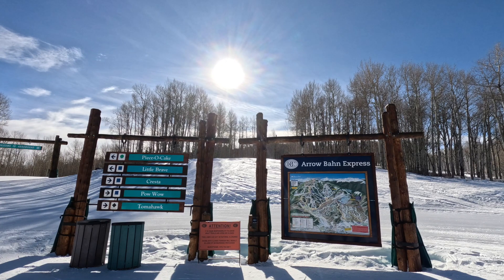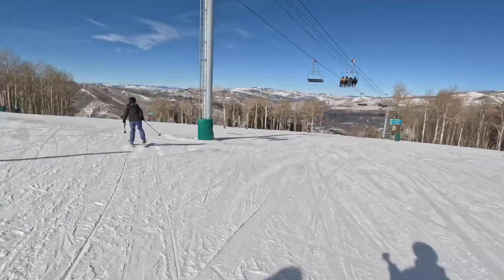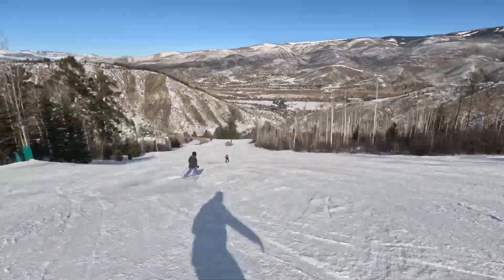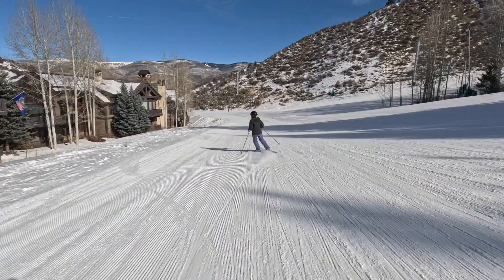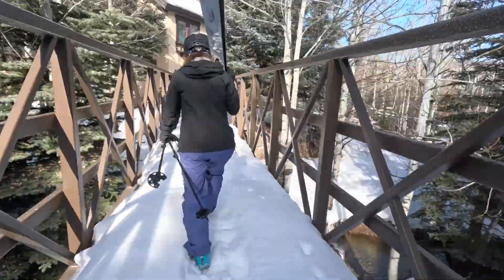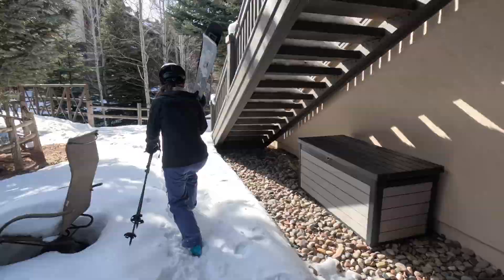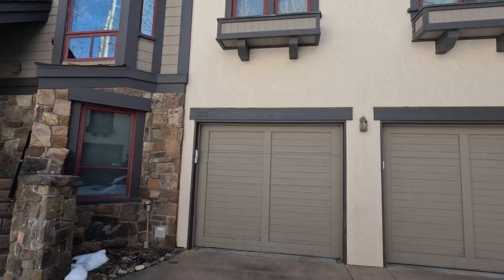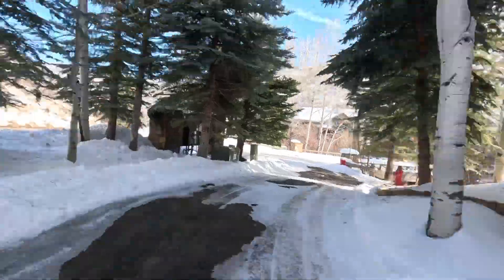358 Cresta - Ski Access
A short walk-through of the ski access to 358 Cresta road.